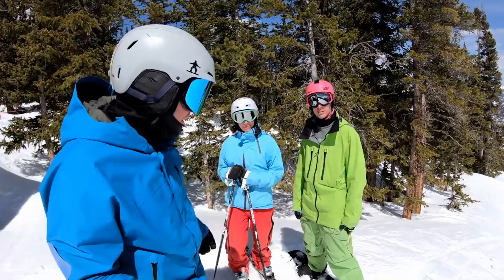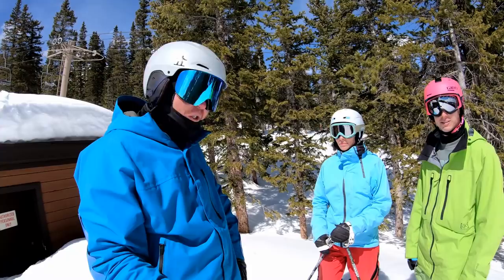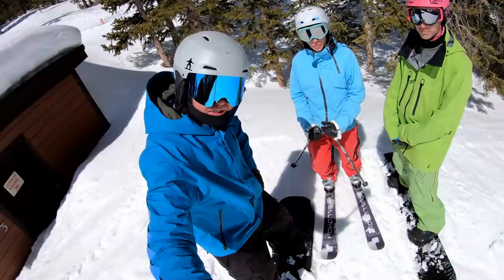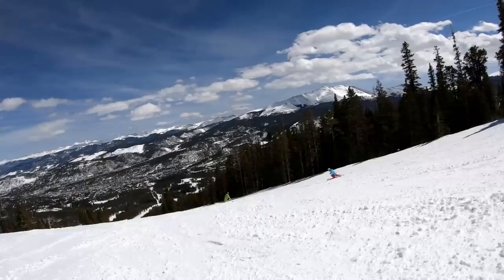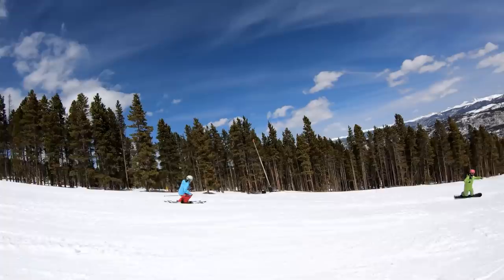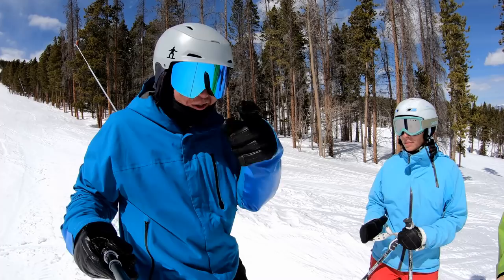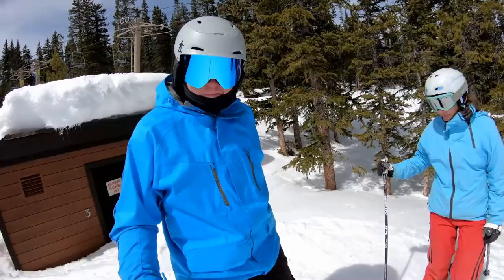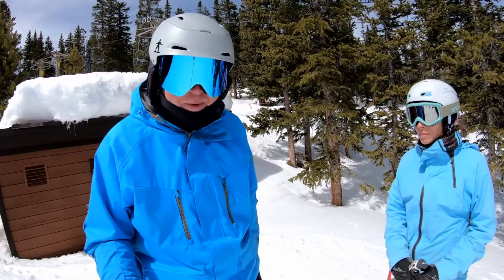Met up with the Snow Professor crew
and Jill's 'Mostly Made' products on amazon
Tip Jar:
Bitcoin▶︎ 1DDVXAbpVzSmFpN4HT4gWqJX515ijpsqjx

Elliot Hayes
Bochen Eric Chen
Scott Knight
Stephen Mendoza
Alexander Critchley
Mark Croke
Julien Balland
Tzun Chung Lai
NetLife Concepts
David Alfonso
Perry Foster
Reginald Pratt
Christopher Wong
Eric Sanders
Thomas Rader
David Snyder
Thomas Carrierr
Matthew Unland
Ellen Robertson
Július Tóth
Konstantin Tarasevic
Paul Y
Shawn Wilson
Stephen Riskus
Sheron Marshall
Shawn P Cusick
Sayre Temple
Martin Engelking
Pavel Kovtunov
Galo Grijalva
Galo Grijalva
Graham Fox
Adam Levine
Warwick Hall
Chris Curry
Sky Blue Products Inc.
Matthew Johnson
Michael Nguyen
Tirachina
Dirk Geyer
Michal Pawlowski
Alex Garner
Brian Price
Július Tóth
Paul Markert
Julio Hernandez
Josh Semick
Francois Toubol
Hartmut Weniger
Vincent Mayer
Michael Antonakakis
Mike Swartz
DV8
Lee Griffiths
Jukka Suuronen
Frankie Yuen
Kyle Tayler
M.J Communications
昊钰 王
Matt Jackson
Matthew Valentine
David Binford
Jennifer Kankiewicz
Todd Bovo
David Pilcher
Scott Innes
Timothy Garner
Jason Kozma
John Risner
Jose Alemar
MacHiko Yoshida
John Kessler
G Nelson
Amos Yew
Stephen Hinterkopf
Randolph Russell
Gabriel Castle
Keir Moffatt
Graham Fox
Verena Tewes
Joshua Klein
Scott Knight
William The MTB Beginner
Megan Wong
Tyson Judd
Yannick Beauvalet
Guy Manova
New Sign Solutions
Brent Rowe
Christopher Matthews
Machine Box Recordings LLC
Sky Hu
Brenden Allen
Igor Pugach
Peter Neil
Jacob Valentine Iv
Aaron Smith
Tobias Werber
Christopher Kelly
yasu4303
Andrew Scheen
Primo
Andy Caba
Chris McGuinness
Bochen Eric Chen
Павел Плаксин
Bernard Konrady
Gene Gonyaw
Josif Babic
Marc Bowring
Scott Knight
Константин Кильянский
Jinqi Song
DB Max Ltd
Anthony Birchall
Jan Galvez
Stephen Riskus
Grayson Witt
Steve Woods
Daniel Dunning
Jamie Mulford
David Harrison
Marcelo Azevedo
Charles Dera
Christopher Wong
Mirna Sypkens
Siyi Yang
Tuan Minh Ho
Mikhail Zolotukhin
Phuoc Le
Michael Tuazon
Josh Manski
Rasmus Rendsvig
Luc Knebel
Ryan Klug
Gabor Komaromi
Das_Goofinhiemer
Damian Boni
Frederik Auffenberg
Sebastian Falk
Eamonn MacConville
Константин Кильянский
Jesica Andreason
Dennis Rynicke
Alexey Egorov
Bob Wooten
Jesper Björken
David Button
"D"
Davide Franzin
Dan James
Tutlezed
Joachim Bekmann
James Mulford
David Tilford
GKM Investments
Juan Diaz
Jose Alemar
Kevin Horst
Alex Whyte
Simon Levene
JC
Drew Wiesner
Ian McGowan